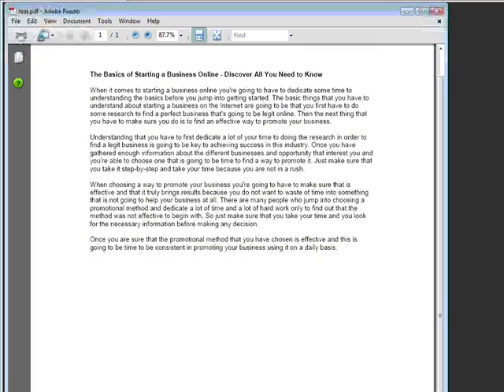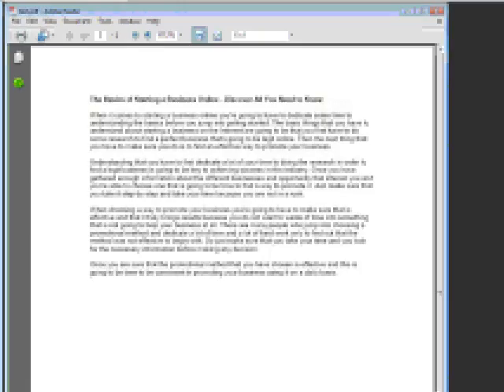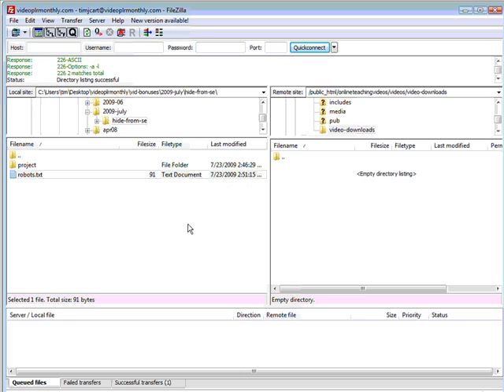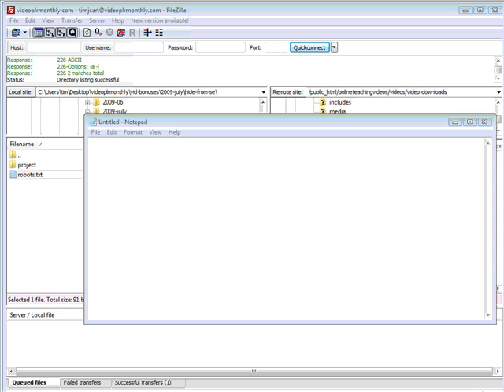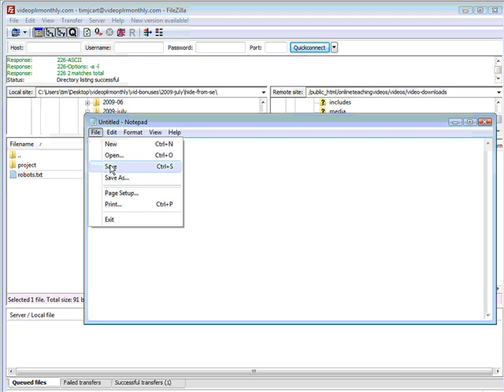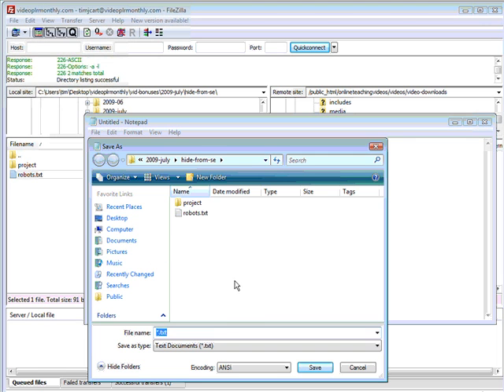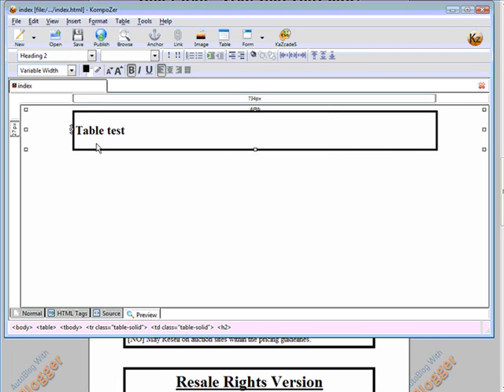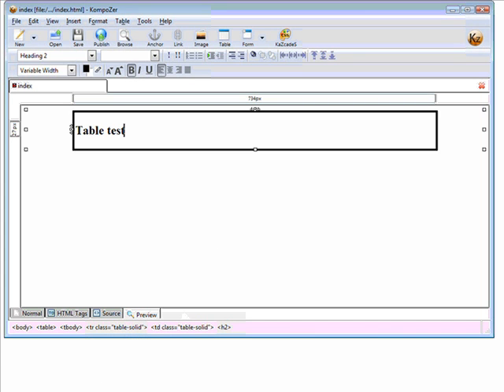Easy Web Editing Tips - Private Lable Video Package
- This video has a few quick samples of the video lessons included in the Web Training Private Label Video Package!  These quick & easy video lessons let you teach your customers, members & subscriber's simple things that they can do to improve their own website's.